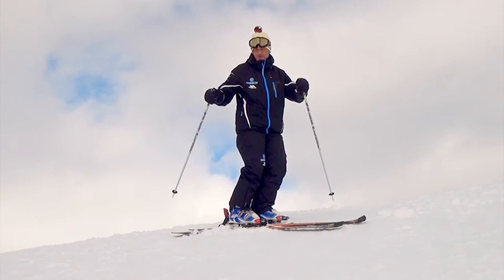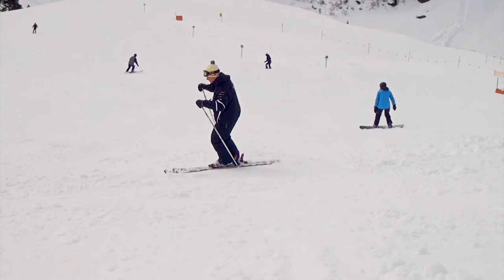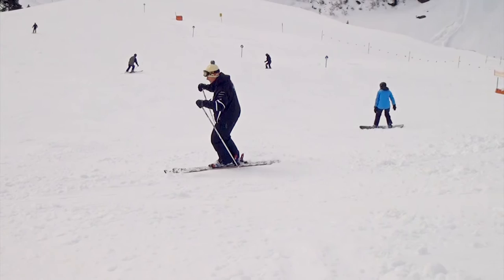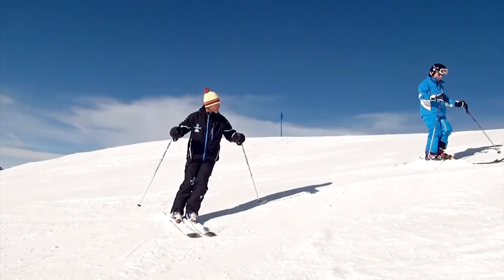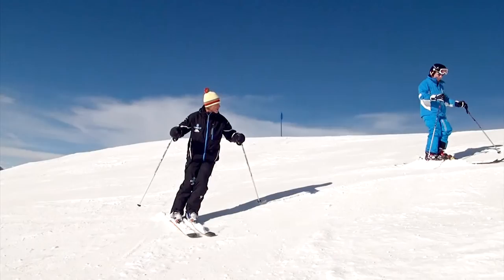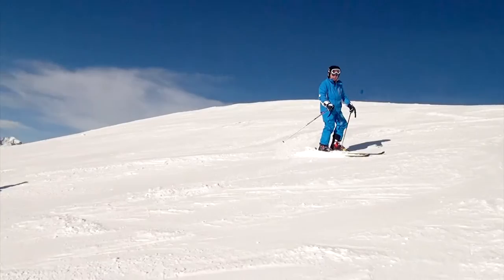Falling leaf, season 1, episode 7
Playing with the position. In this episode Peter Buchar teaches how to use position and the art of side slipping together, creating the pattern of a falling leaf on the slope. This exercise further develops the subtle sensitivities in your skiing. Enjoy becoming an artist on the snow.